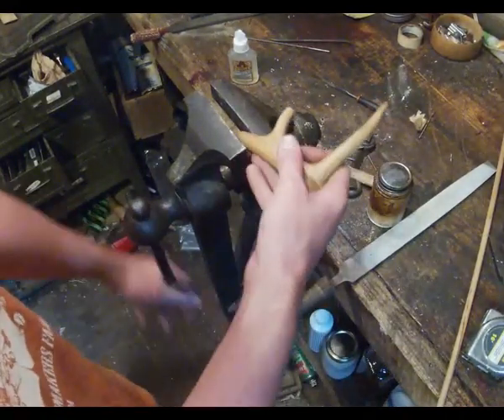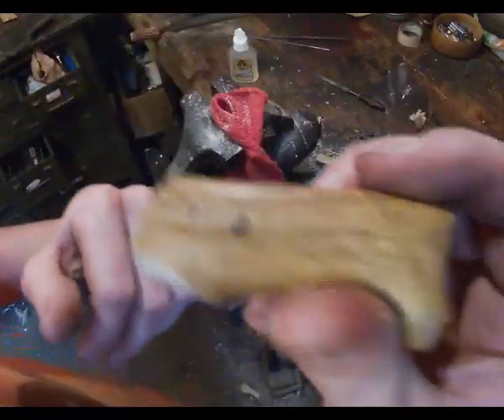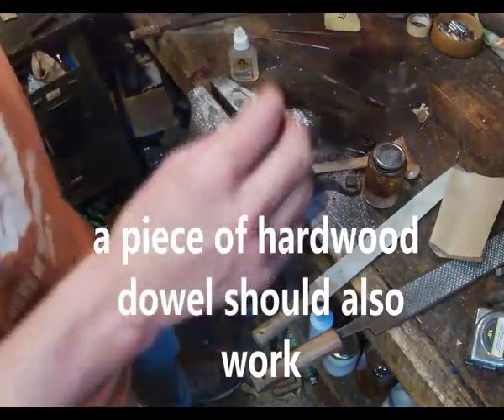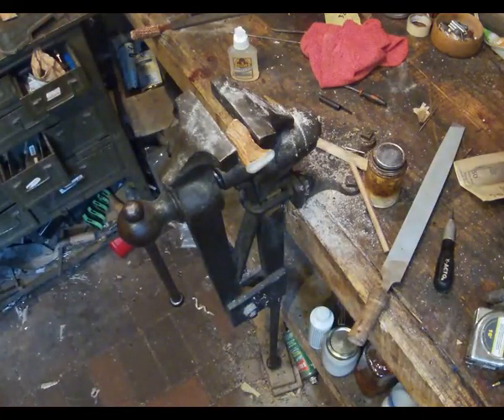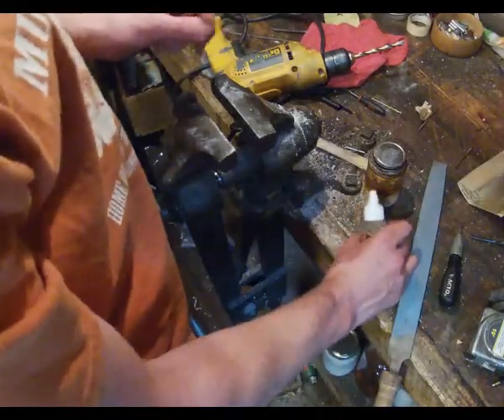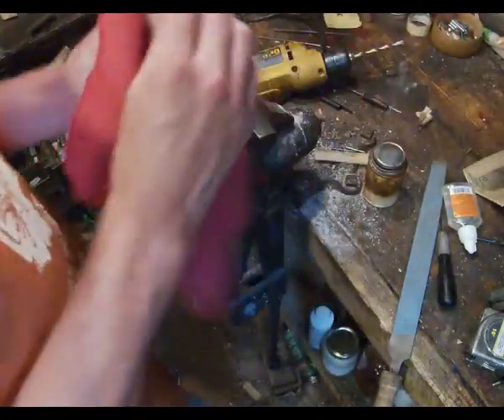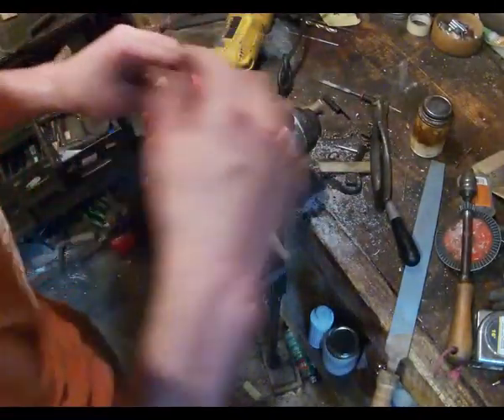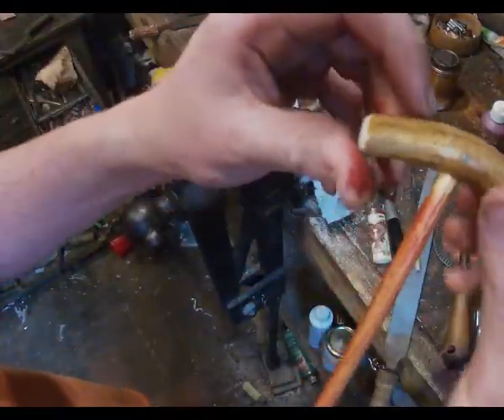Making a Simple Ball Starter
If you're muzzle loader shooter and want to get into making your own accouterments, but you don't have a great deal of shop experience, here's a simple project to get your feet wet.